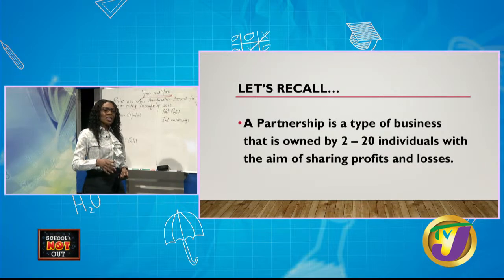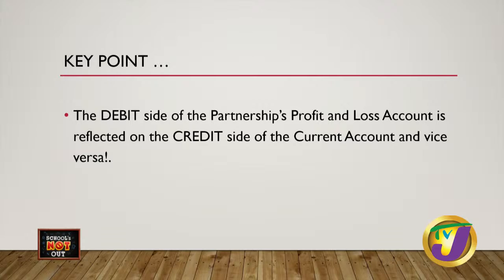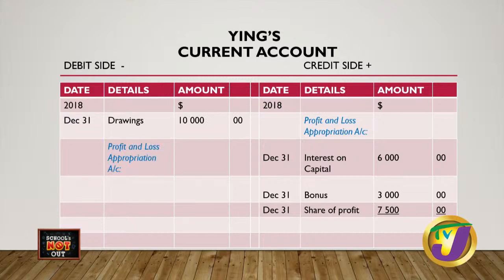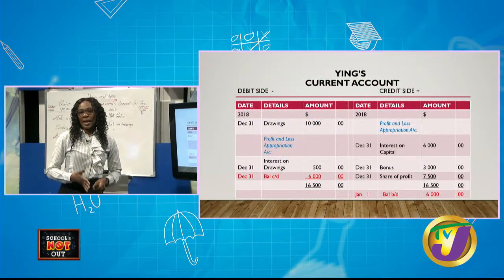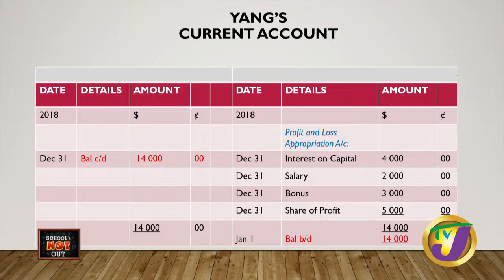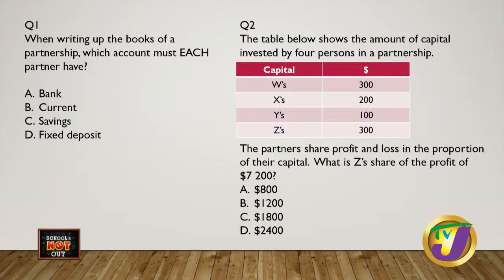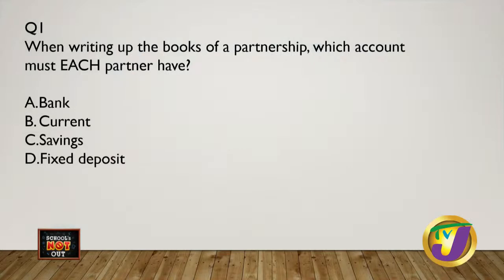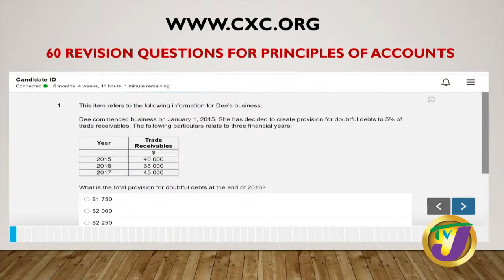CSEC Principles Of Accounts Lesson: Topic Partner Current Account - June 3 2020